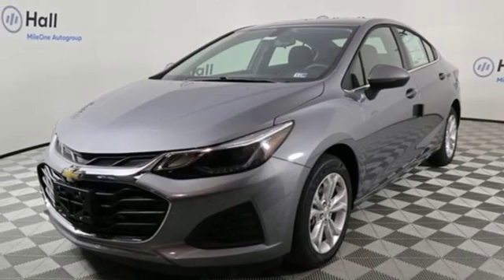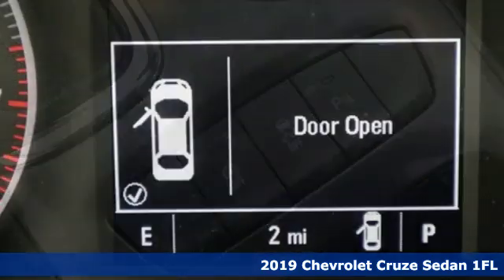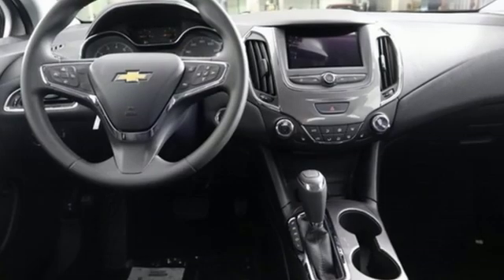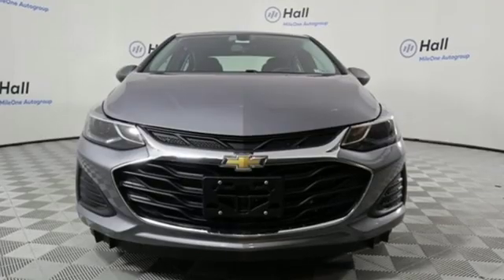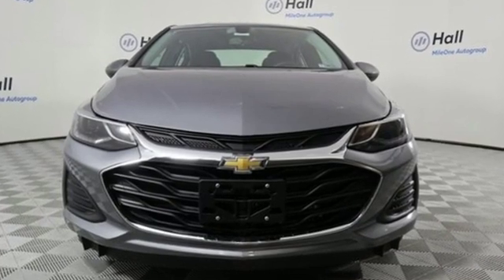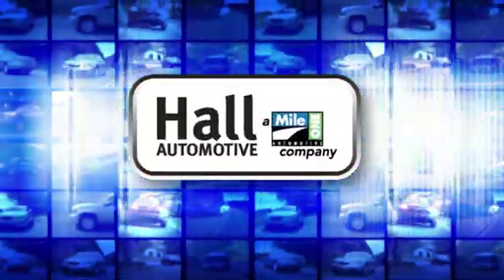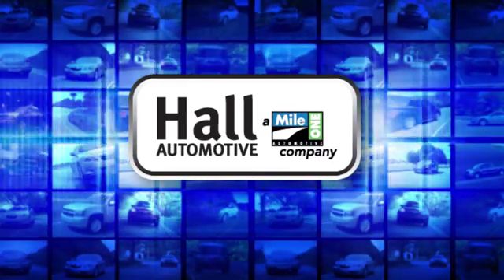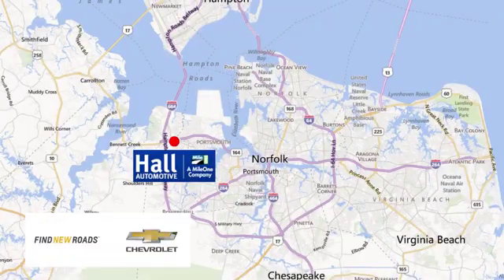New 2019 Chevrolet Cruze Chevy Dealers in and near Norfolk VA Chesapeake Suffolk, VA #1495042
Year: 2019
Make: Chevrolet
Model: Cruze
Trim: LT
Engine: 1.4L 4-Cylinder Turbo DOHC CVVT
Transmission: 6-Speed Automatic
Color: Gray
Interior: Black
Stock #: 1495042
VIN: 1G1BE5SM0K7139135

Address:
3412 Western Branch Blvd